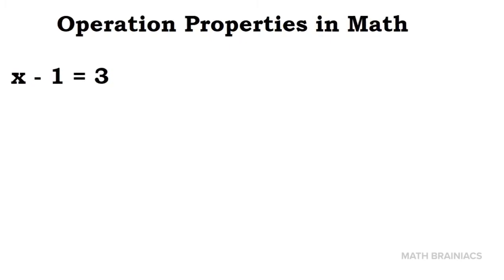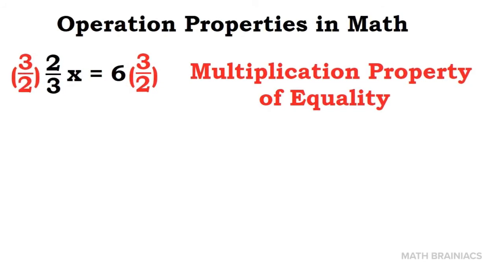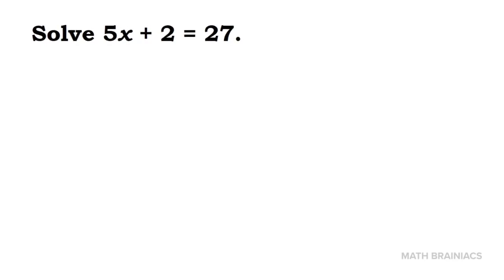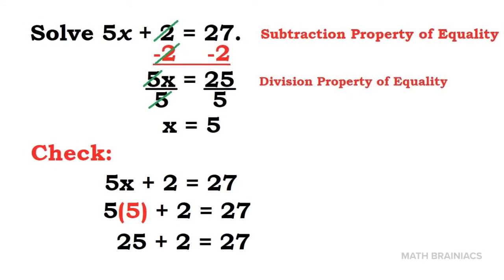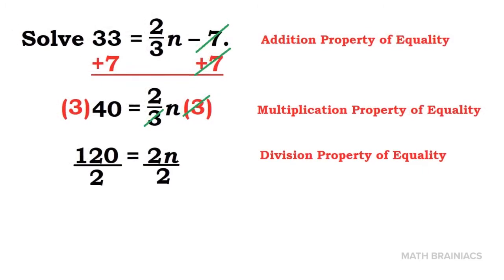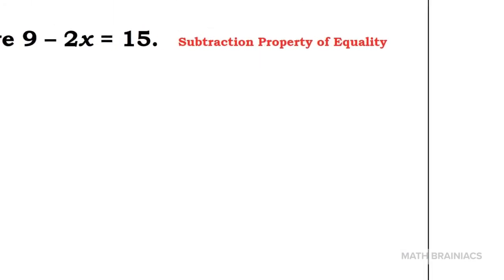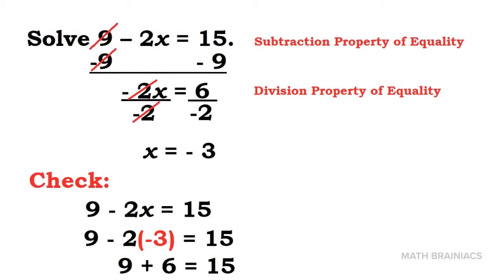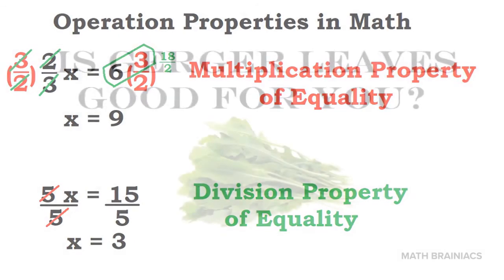SOLVING TWO STEPS EQUATIONS 👌❤️ Learn it the easy way.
🌼 The easy way to solve two steps equations.